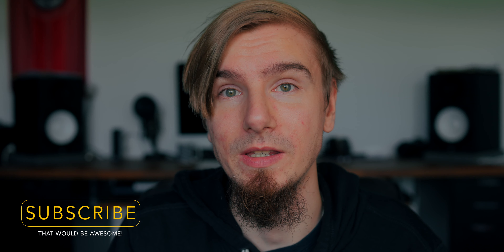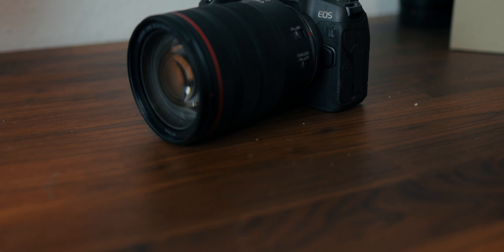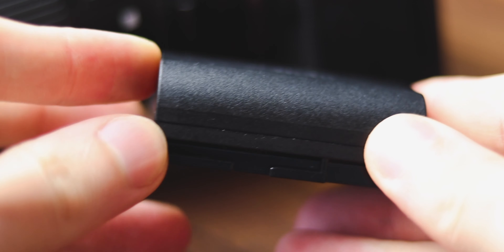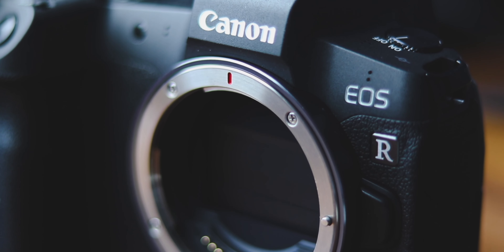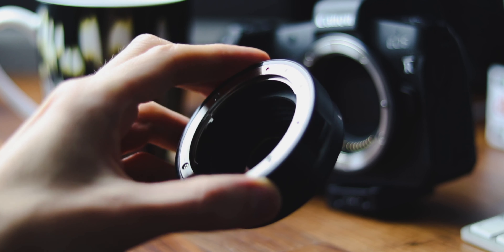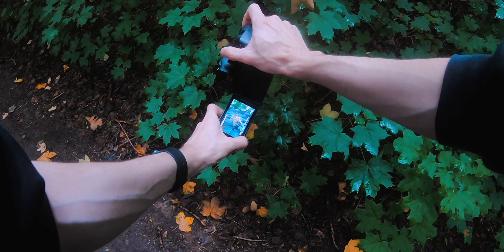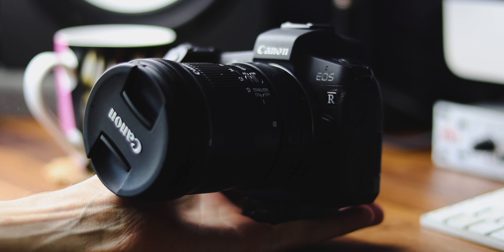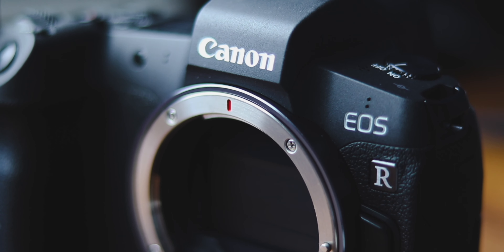5 Underrated Features of the Canon EOS R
A quick talk about 5 Underrated Features of the Canon EOS R